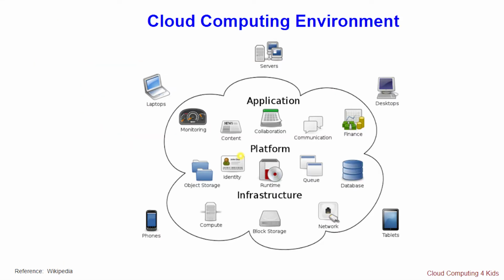What is Cloud Computing - 1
Brief explanation on what cloud computing is